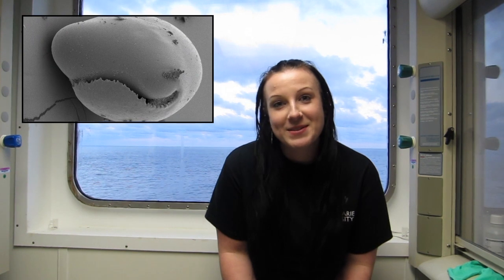Benthic Foraminifera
Dr. Briony Mamo, one of the paleontologist onboard, explains the importance of finding benthic foraminifera in geologic research onboard the JR.